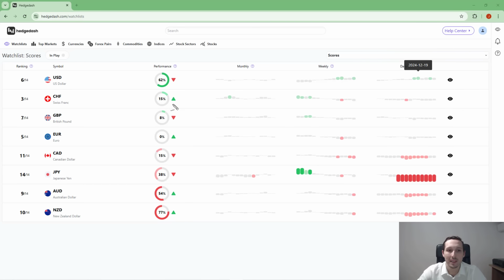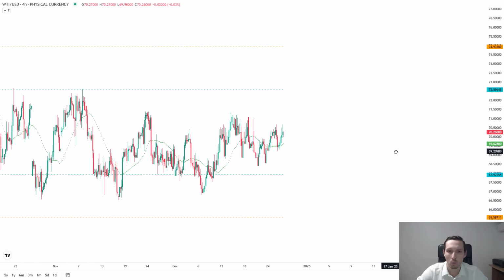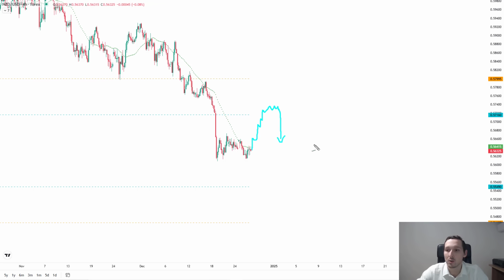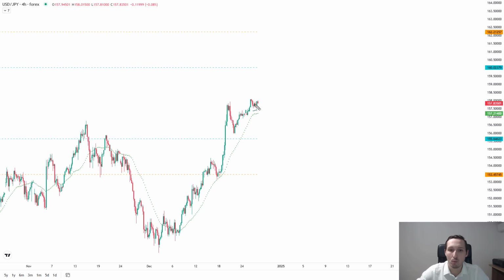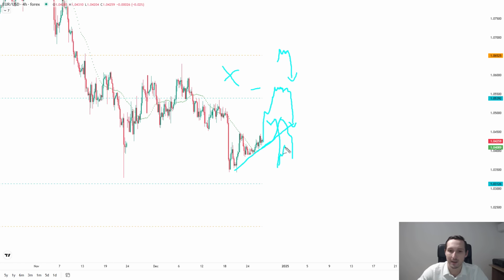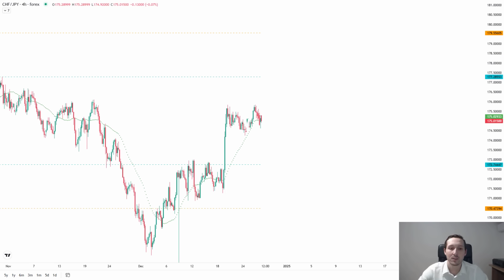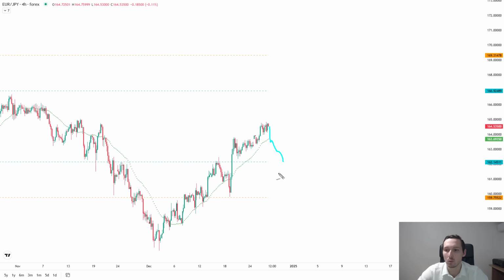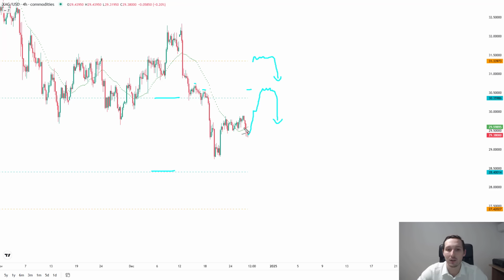Weekly Forex Forecast (30/12/24) EurUsd / XauUsd + Forex Trading Plan! [HD]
Crude Oil, EurUsd, NzdUsd, EurNzd, NzdChf, AudUsd, EurAud, AudChf, UsdJpy, EurJpy, ChfJpy

The Forex analysis outlined in the Weekly Forex Forecast should be used together with professional Risk Management principles to create a complete Forex strategy. Any Forex trader who does not currently have a professional Risk Management process can get one for free in GMT's Pro Forex Trading Course

The Forex analysis in the Weekly Forex Forecast can be used with any Forex trading strategy but should be used together with professional Risk Management principles to create a complete Forex strategy. Any Forex trader who does not currently have a professional Risk Management process can get one with GMT's Pro Trading Course

The Price Action of each Forex market is combined with key support and resistance levels, in the direction of the prevailing trend, to create a framework where the odds are in the favour of each Forex trader. We cover why this is crucial to long term success in the Forex markets in detail in the Risk Management section of GMT's Pro Trading Course

Learn to trade with the Get Me Trading Pro Course which teaches traders how to trade Forex, Stocks, Bonds and Commodities as well as how to trade Forex and Stock Market Fundamental Analysis, Technical Analysis and Risk Management Principles.

A complete Forex Strategy:

The Weekly Forex Forecast and Technical Analysis video can be combined with GMT's Pro Trading Course to provide a complete Forex Strategy for every Forex trader to approach the Forex markets with each week. It uses the following process to put the odds onto the side of the each Forex trader ensuring long term, sustainable success in the Forex markets:

Directional Bias

By assessing the overall trend of each market a directional bias is created in each Forex pair which helps put the odds on our side for reasons covered extensively in the Risk Management section of GMT's Pro Trading Course.

Entries

In the Technical Analysis section of GMT's Trading Course both Breakout and Swing Trading techniques are covered and both can be used to enter positions into the Forex markets for set ups as highlighted in the Forex Forecast.

Stop Losses

Stop Loss placement depends on the individual Forex trader with Stop Losses and Position Sizing being covered in great detail in the Risk Management section GMT's Pro Trading Course for any Forex trader who doesn't yet know how to correctly implement these techniques